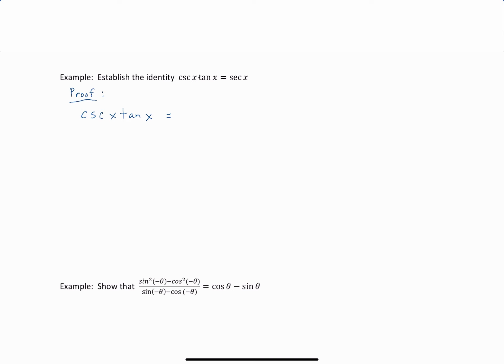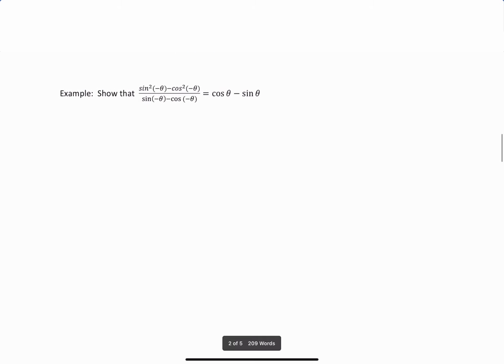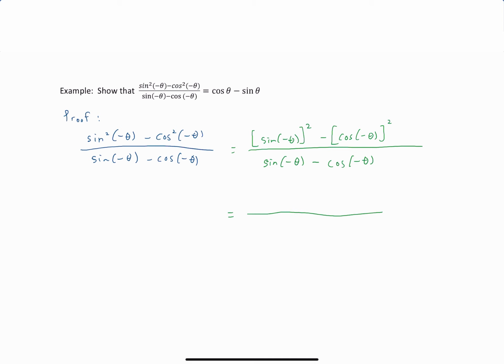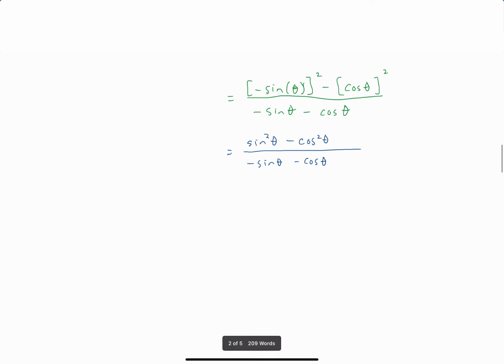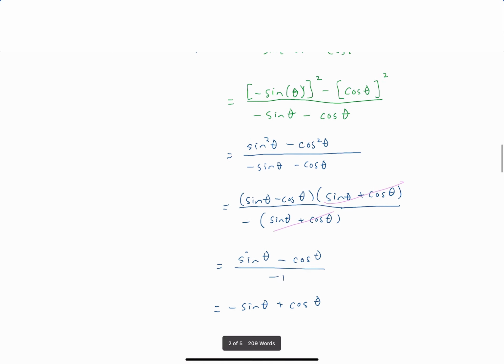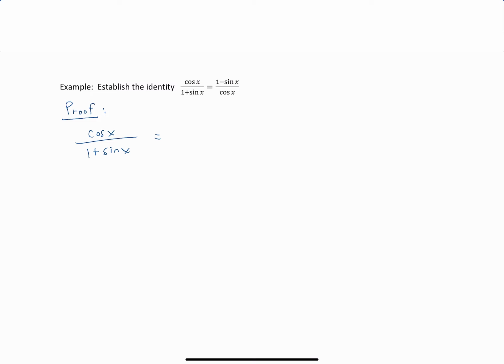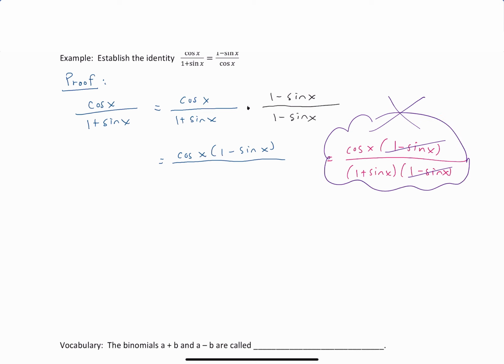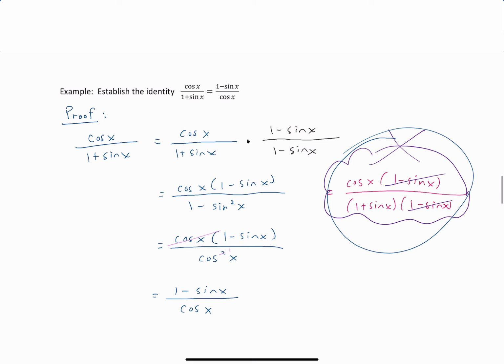Math 373 5.1 Part 2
Trigonometry: Proving Identities, Part 2